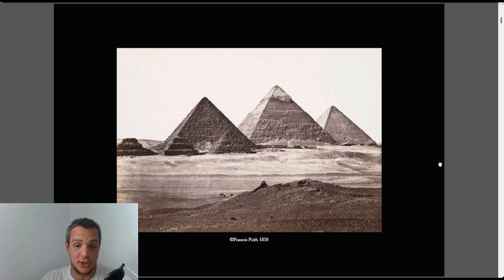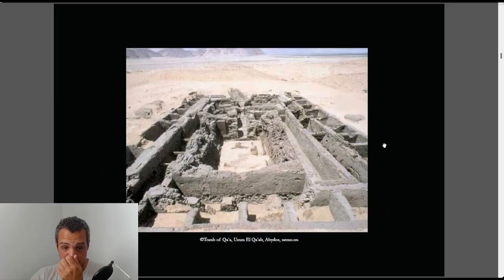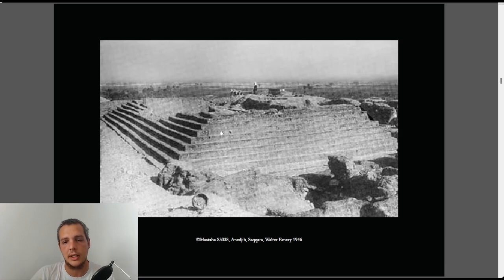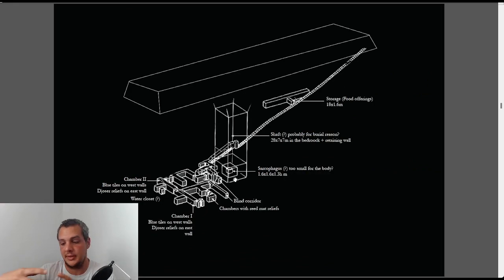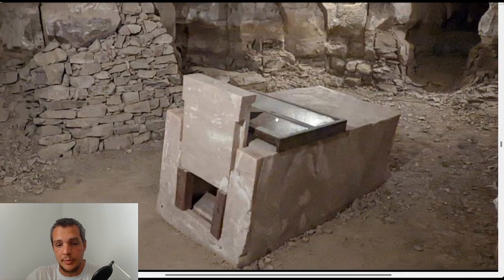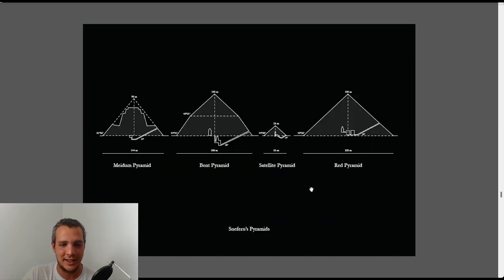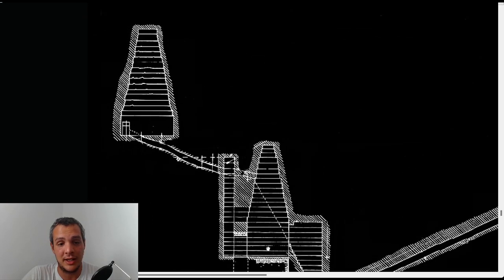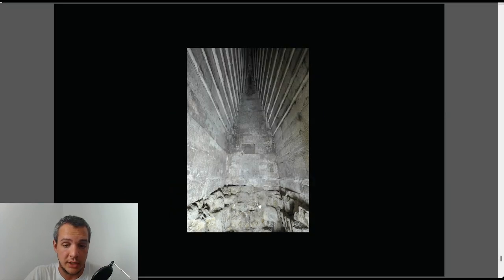What did the Ancient Egyptians build BEFORE the Great Pyramid of Khufu?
Architecture of Ancient Egypt
Let's go through the whole history of Ancient Egyptian Architecture before King Khufu.

My name is Leonardo Marchesi, Italian Architect, living in Portugal, and an Ancient Egypt enthusiast.